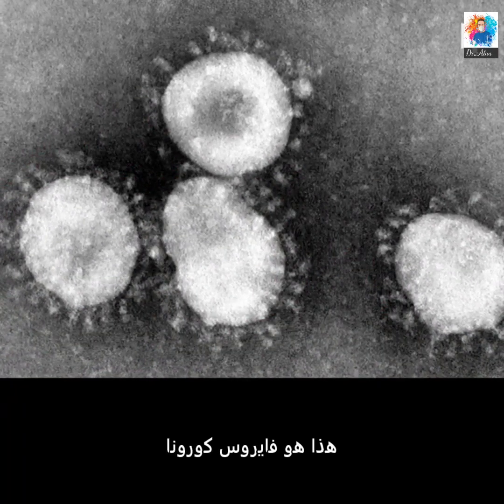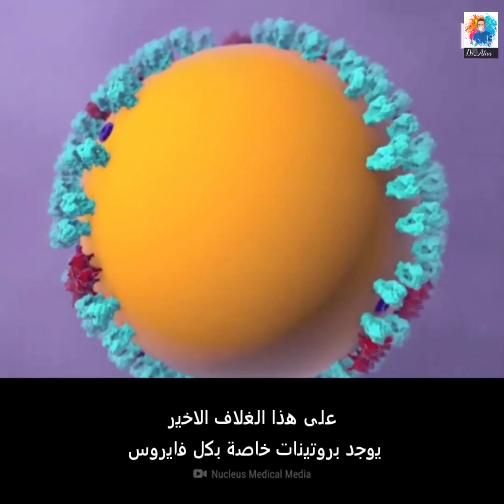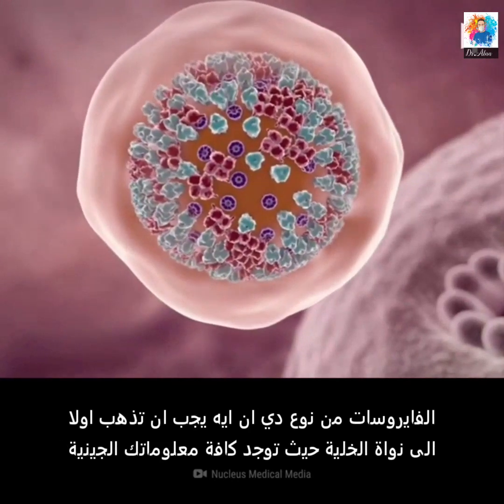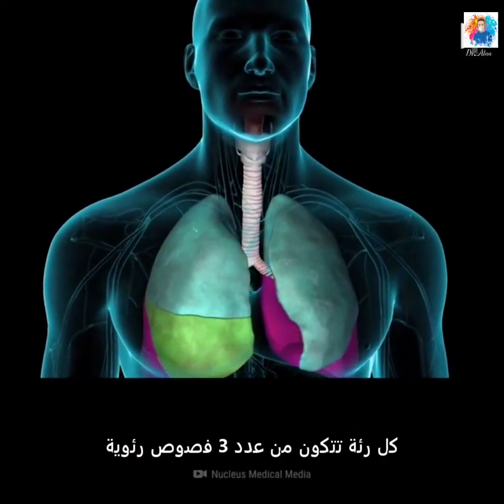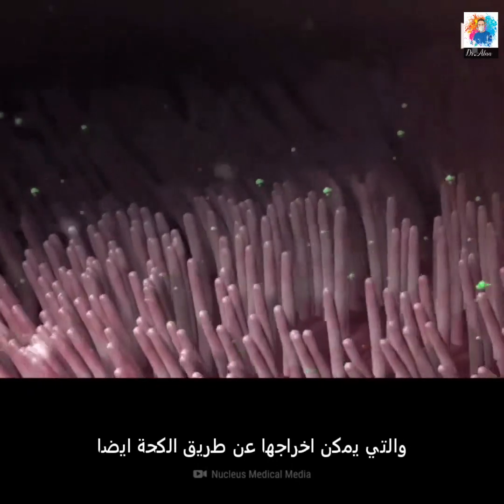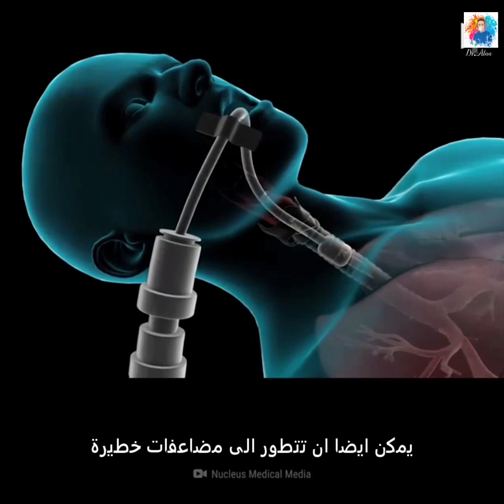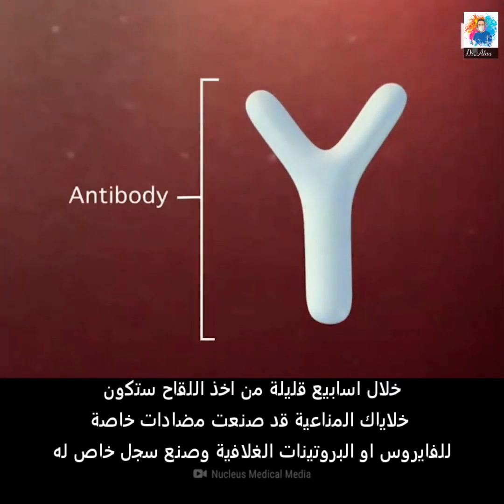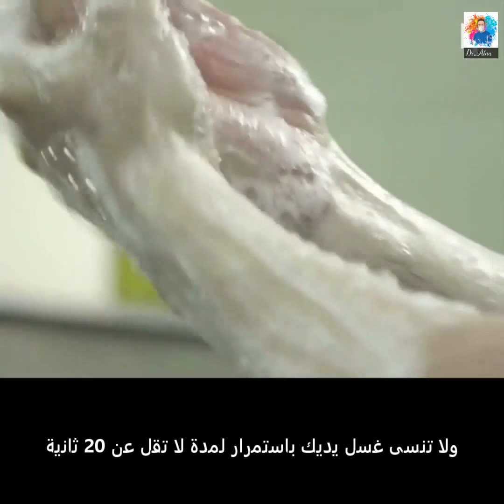كيف يتفاعل جسمك مع فايروس كورونا؟ كيف يعمل هذا الفايروس؟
ماذا يحدث عندما تصاب بفايروس كورونا؟ كيف يعمل هذا الفايروس؟وكيف يسبب الالتهاب الرئوي؟ وكيف يعمل اللقاح؟